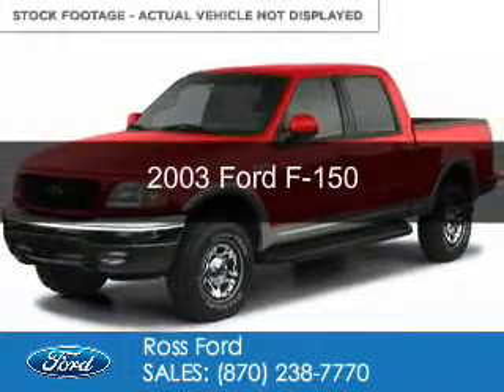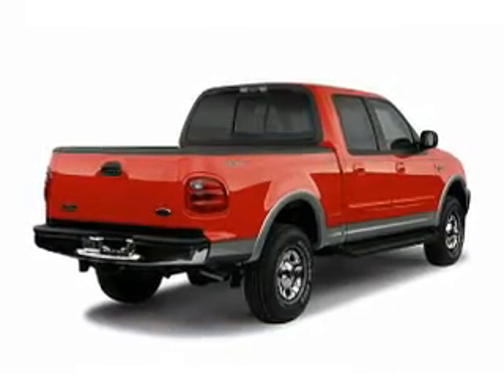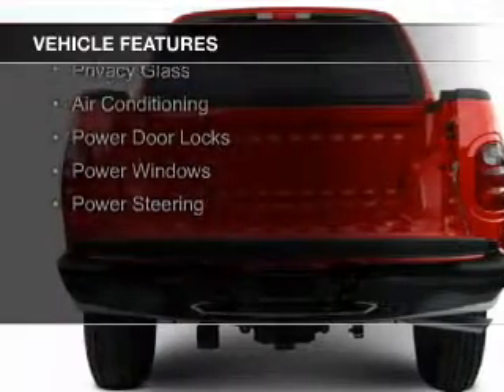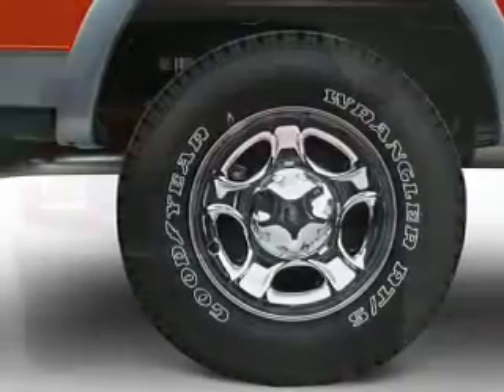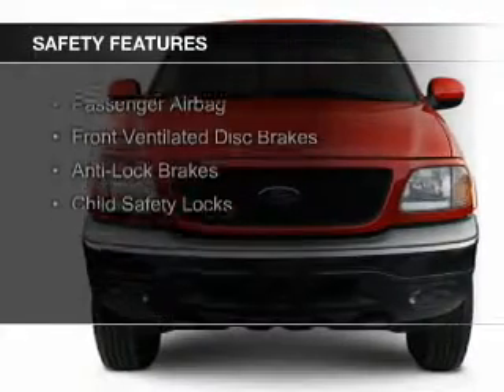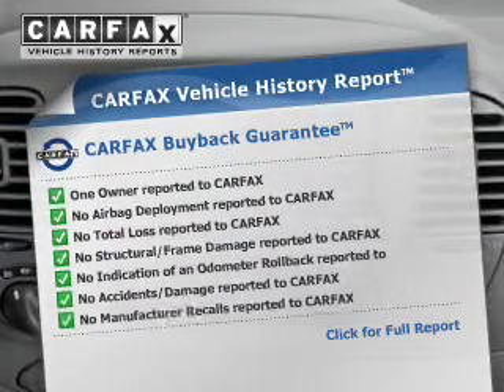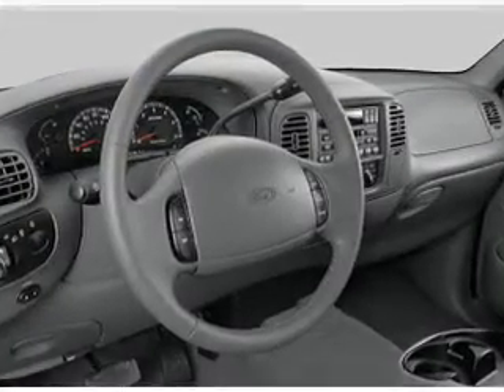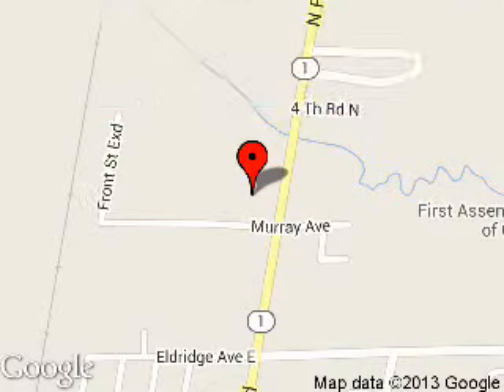2003 Ford F-150 - Wynne AR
Phone:
Year: 2003
Make: Ford
Model: F-150
Trim:
Engine: 5.4 liter 8 cylinder 16 valve
Transmission: 4-Speed Automatic
Color: Green
Mileage: 198557
Address:
1903 North Falls Blvd.